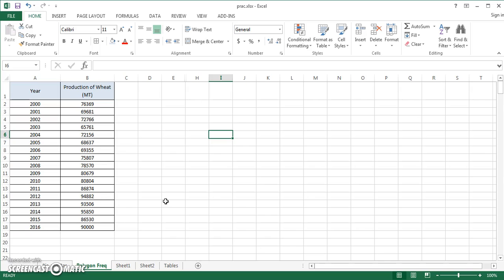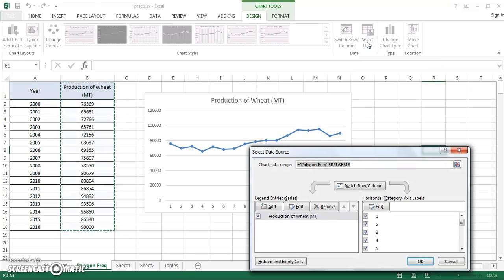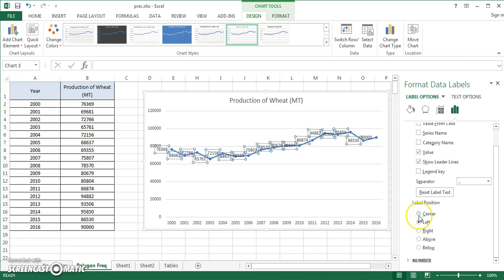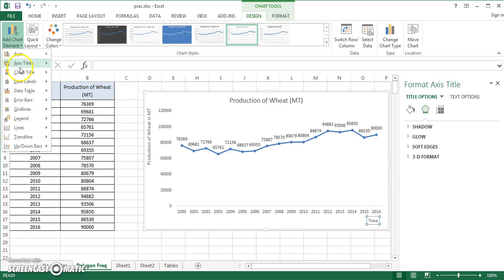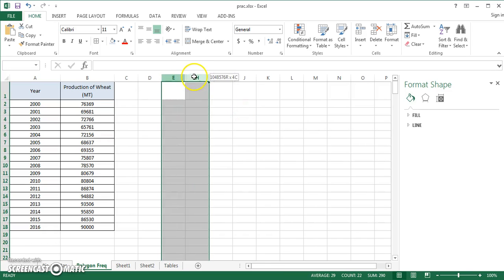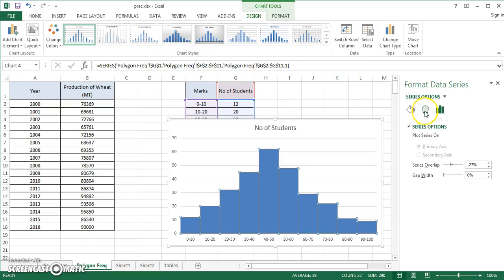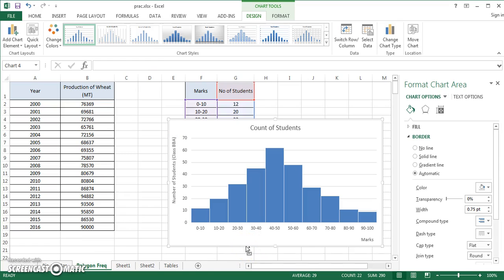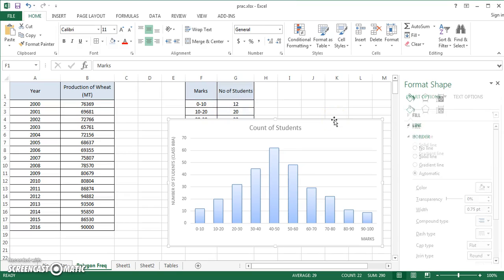Frequency Polygon and Histogram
How to make frequency polygon and histogram in Excel